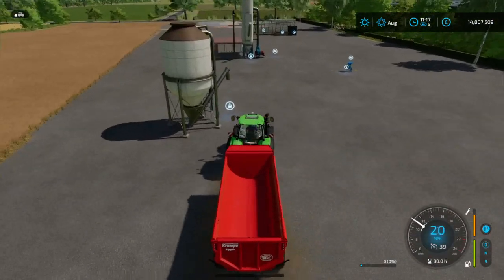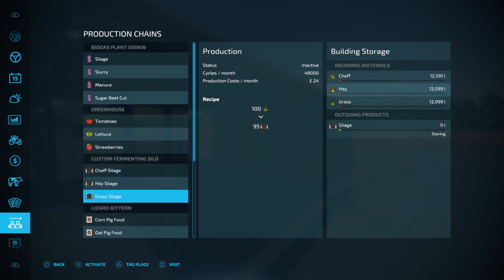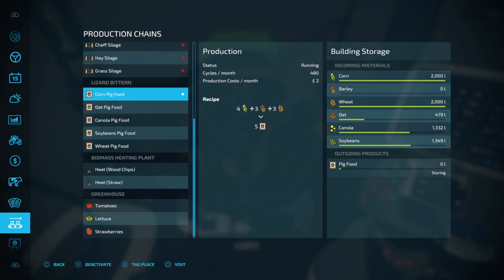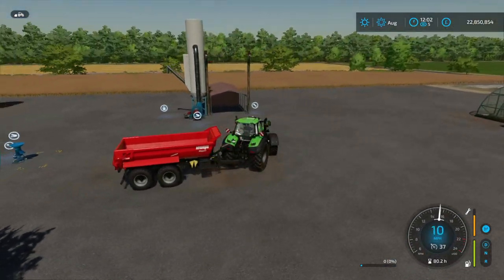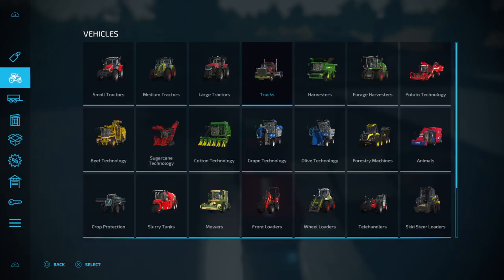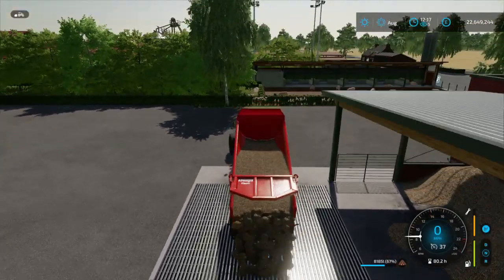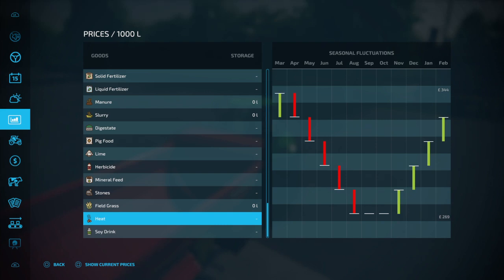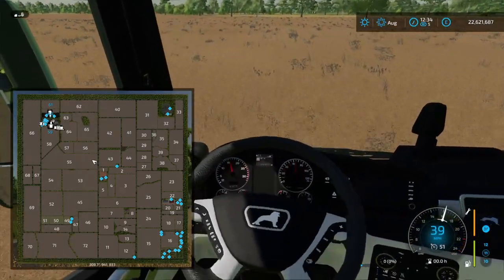Fs22 new mod review 18.7.23 - the Rapids!!!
Fs22 new mod review 18.7.23
The Rapids